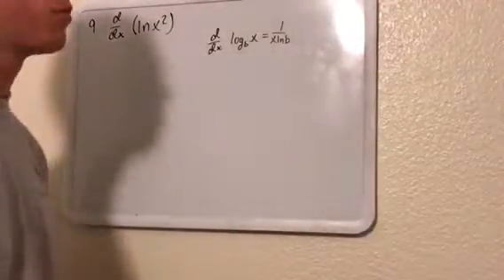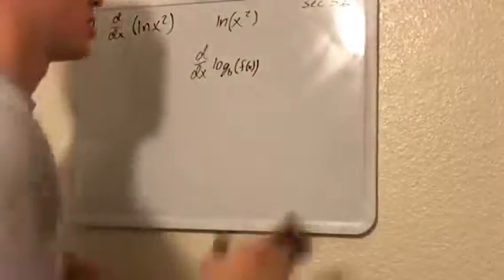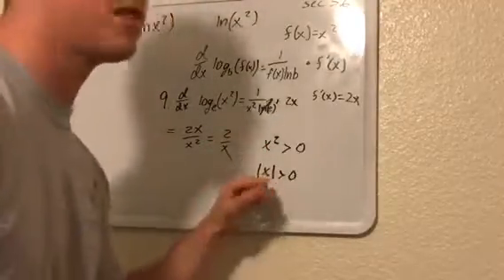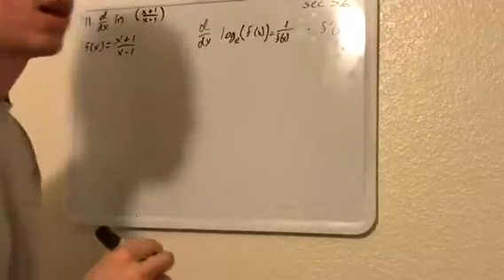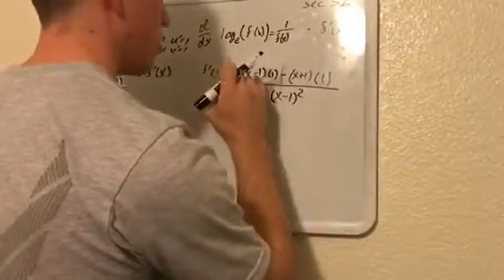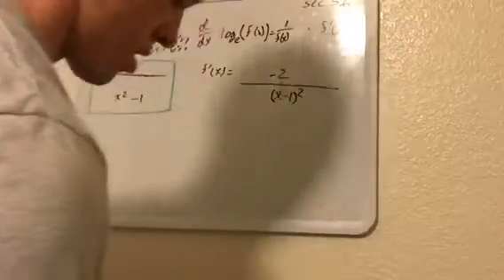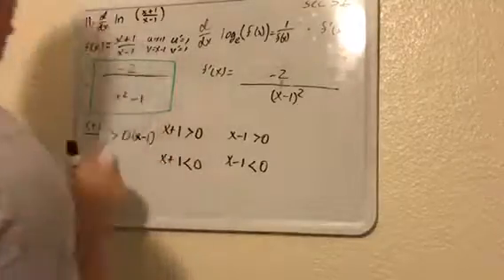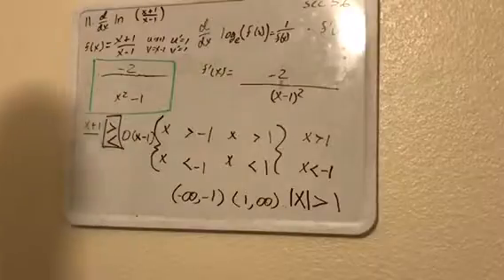Derivatives with logarithms